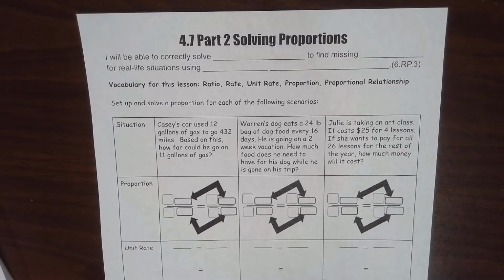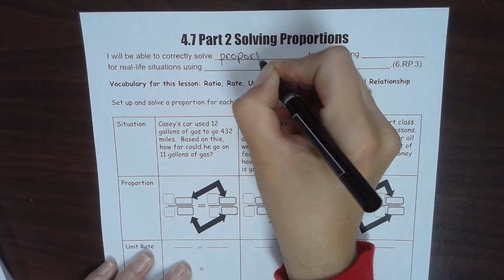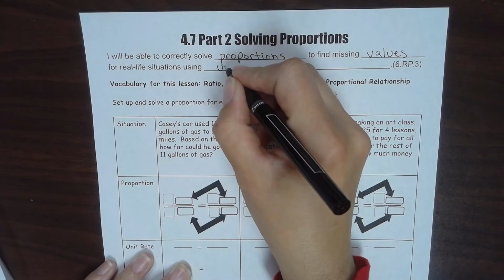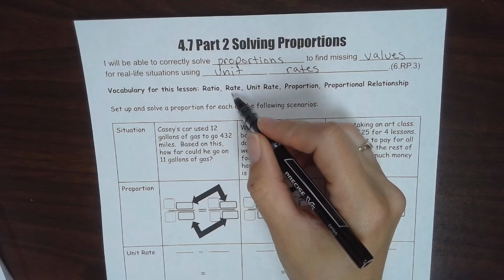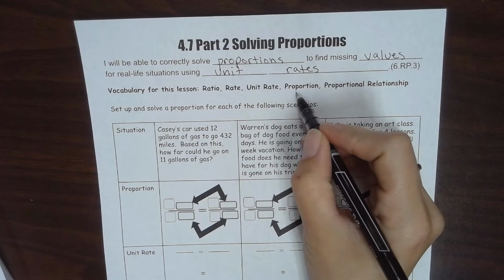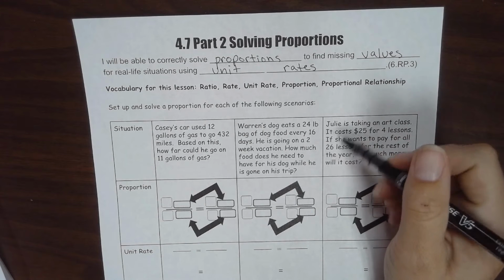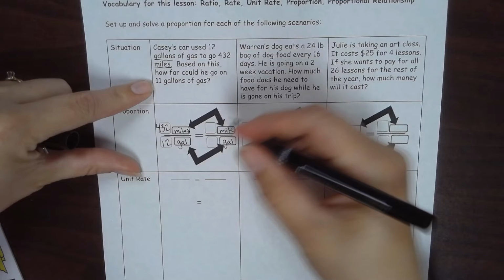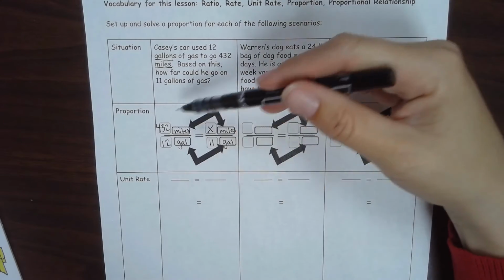4.7 Part 2 Journal Solving Proportions